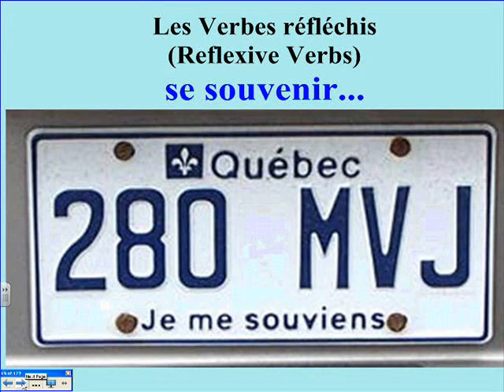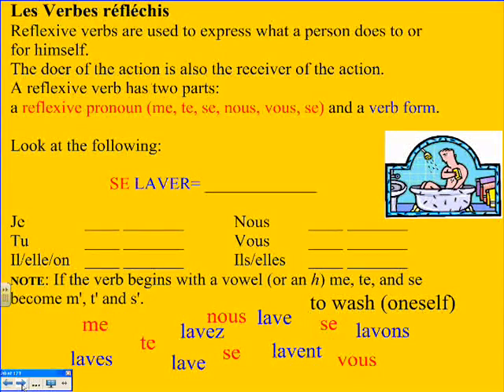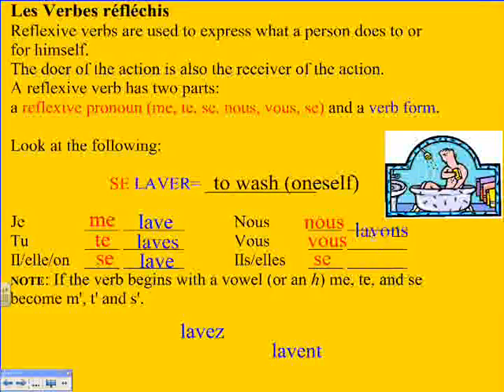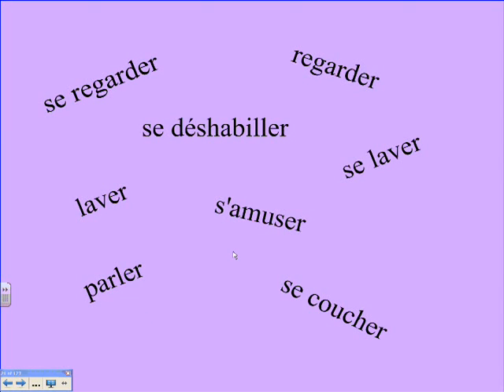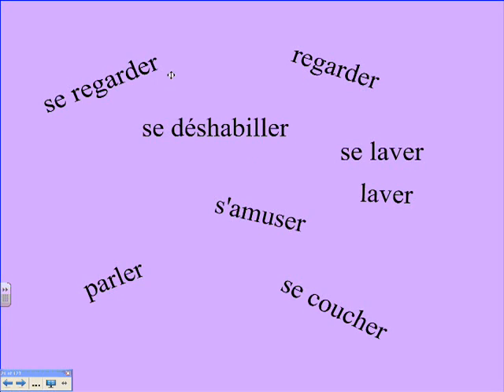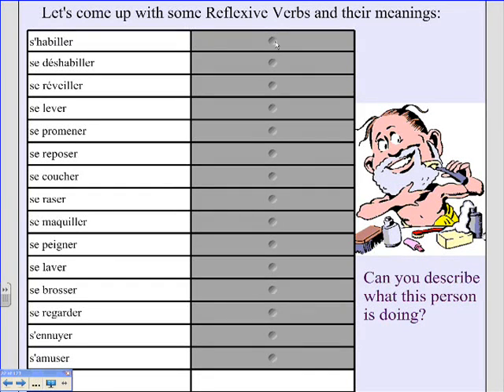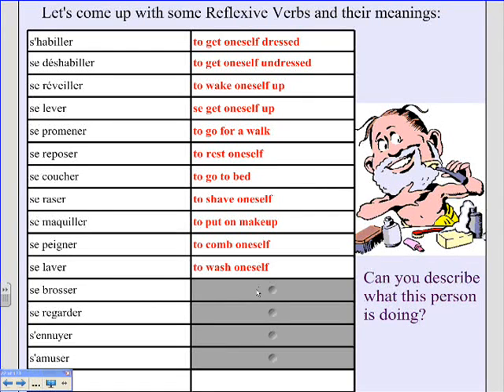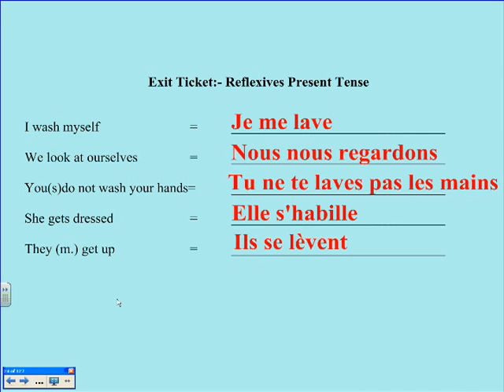Reflexive Verbs Present Tense Grammar Video.wmv